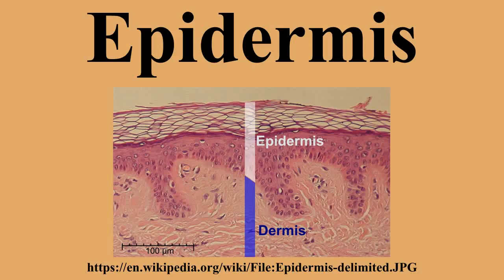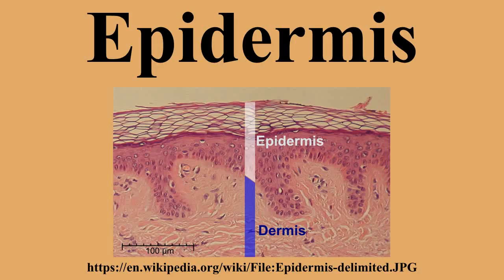Epidermis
Ad-free videos.

The epidermis is the outer of the two layers that make up the skin , the inner layer being the dermis.It provides a barrier to infection from environmental pathogens and regulates the amount of water released from the body into the atmosphere through transepidermal water loss .The outermost part of the epidermis is composed of a stratified layer of flattened cells, that overly a basal layer composed of columnar cells arranged perpendicularly.In humans, it is thinnest on the eyelids at 0.05 mm and thickest on the palms and soles at 1.5 mm .

---Image-Copyright-and-Permission---
About the author(s): Normal_Epidermis_and_Dermis_with_Intradermal_Nevus_10x.JPG: Kilbad Cropped and labeled by Fama Clamosa (talk) and Mikael Häggström, respectively
---Image-Copyright-and-Permission---